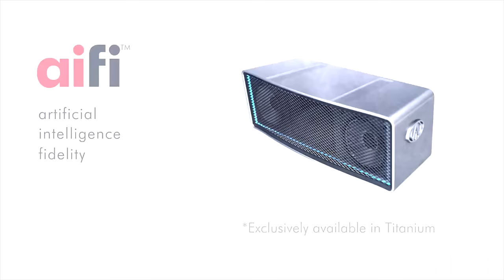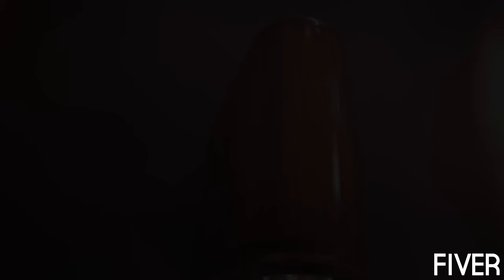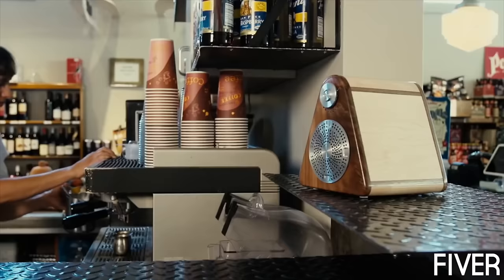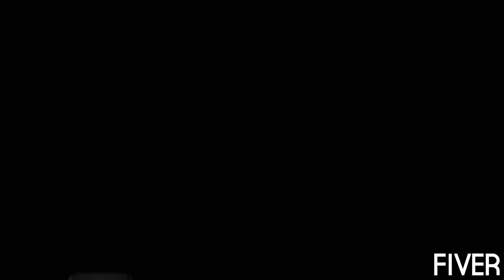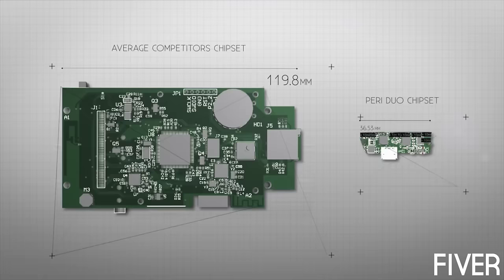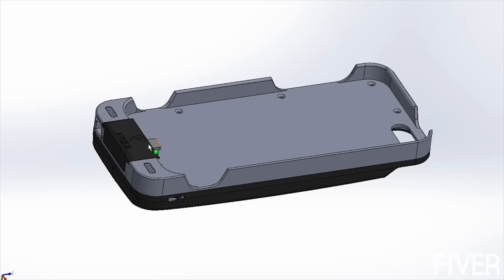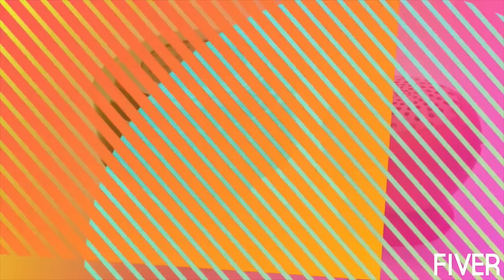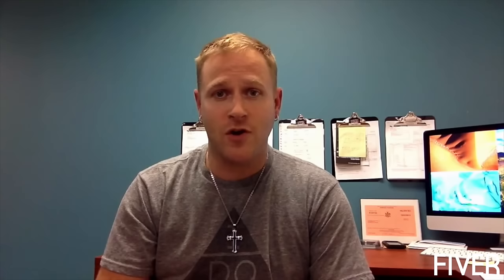5 Bluetooth Speakers That Will Blow Your Mind